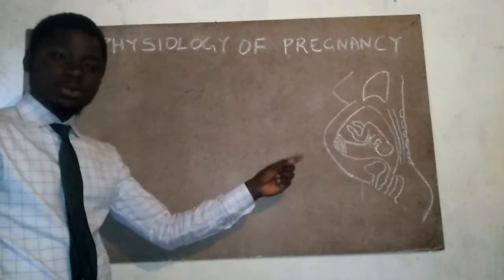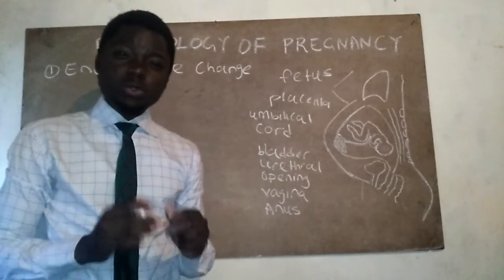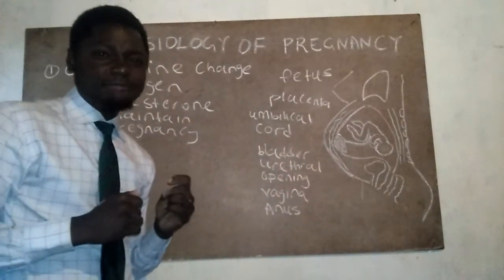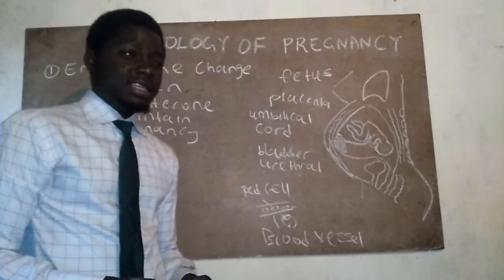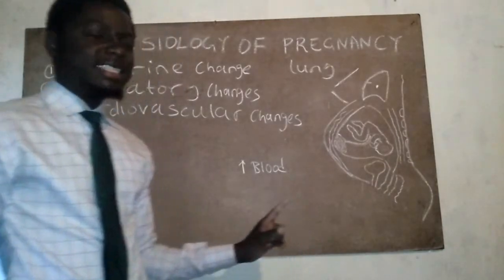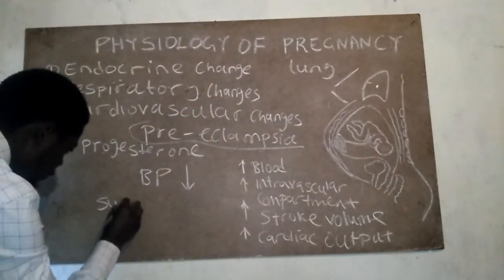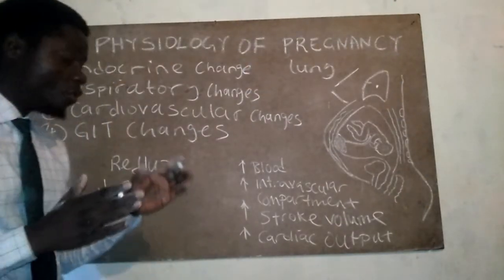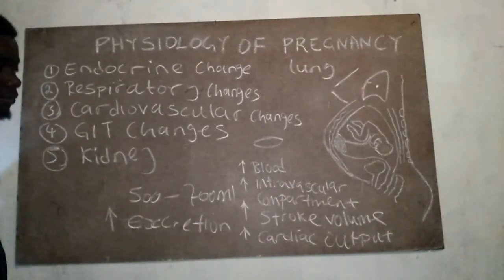JAMES FAYDEN PHYSIOLOGICAL CHANGES IN PREGNANCY 1